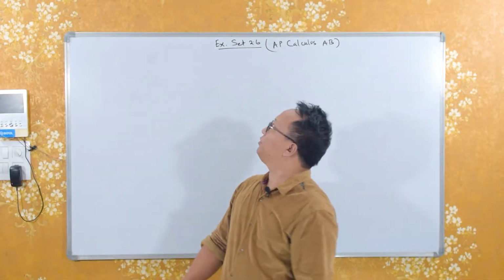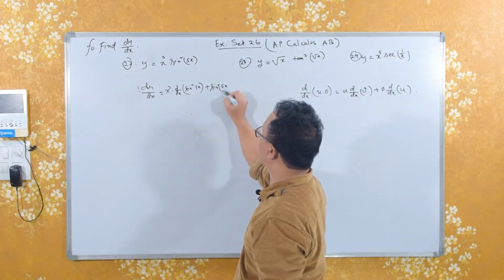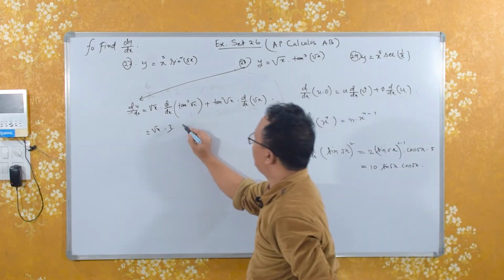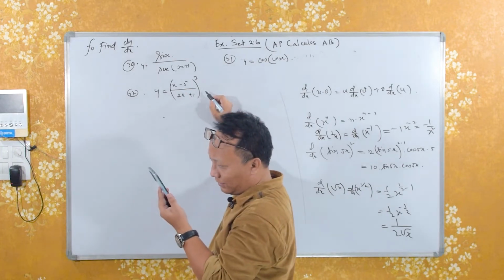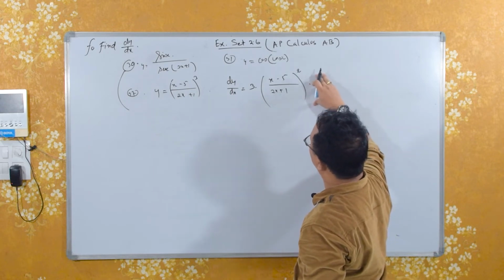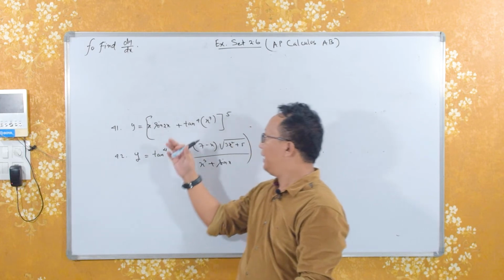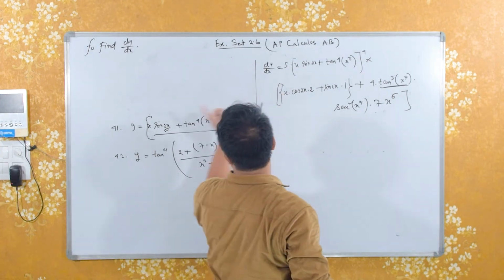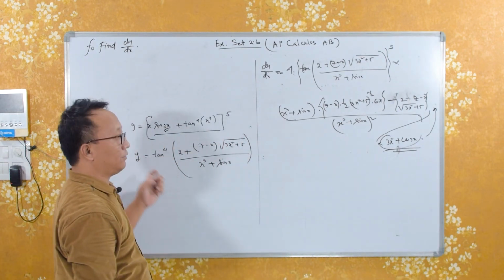AP Calculus AB , Derivatives of compositions (Part 1 )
AP Calculus AB  , Derivatives of compositions